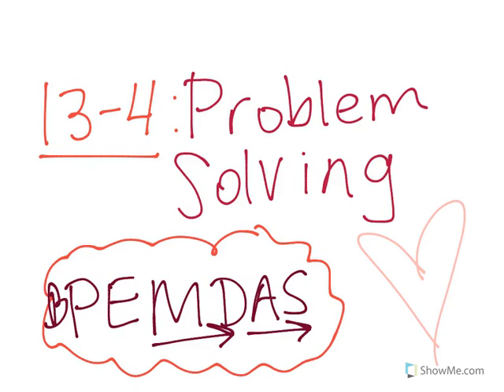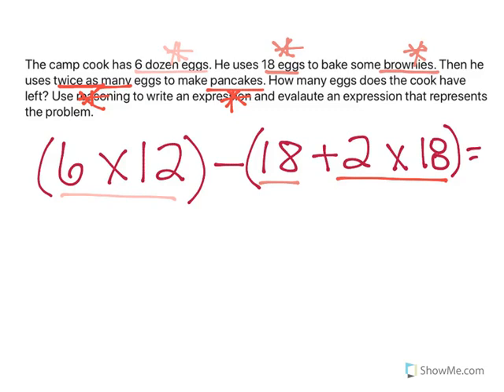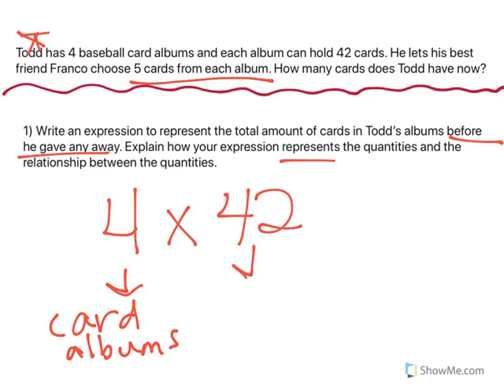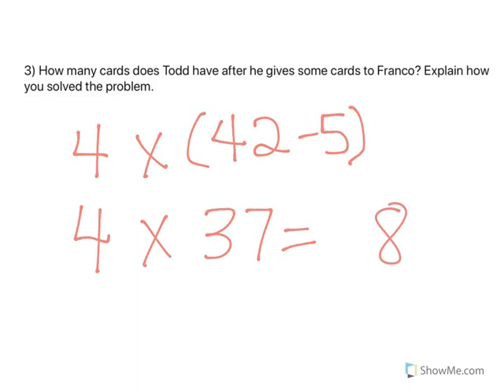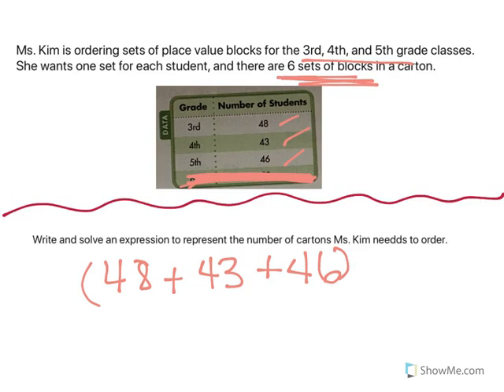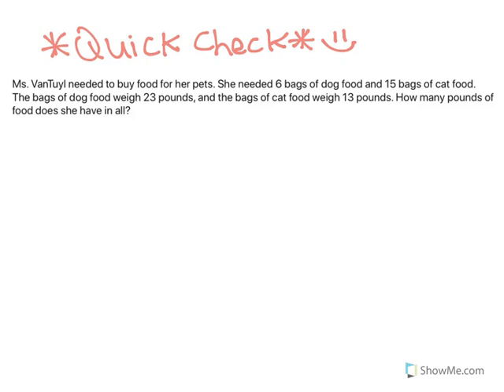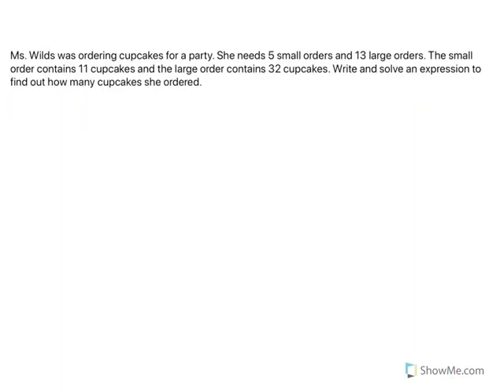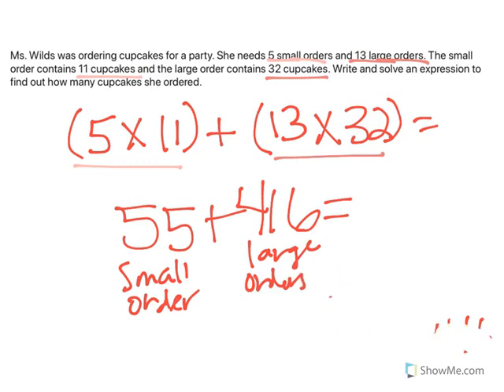Lesson 13-4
Use this video to help you with examples in lesson 13-4. I go over examples that are in your assignment for Thurs 4/2. 🙂 If you can count and tell me how many times I said the word “so” you will get extra credit points. Good luck!